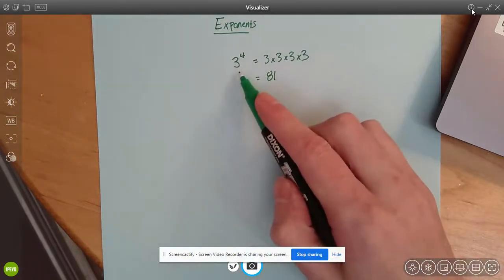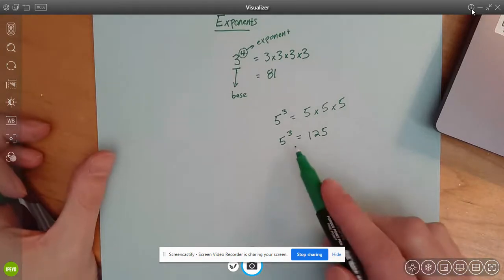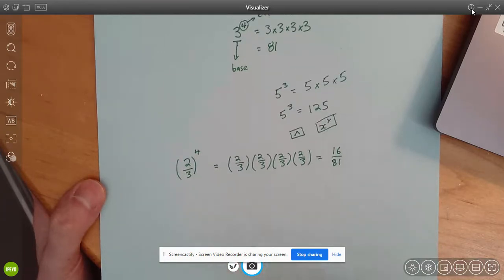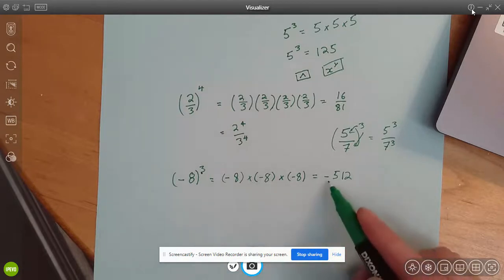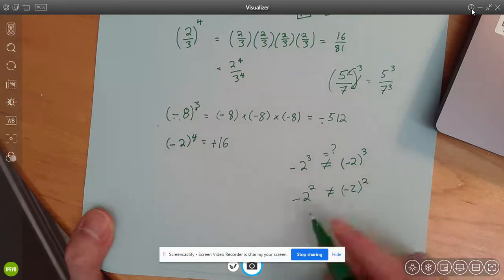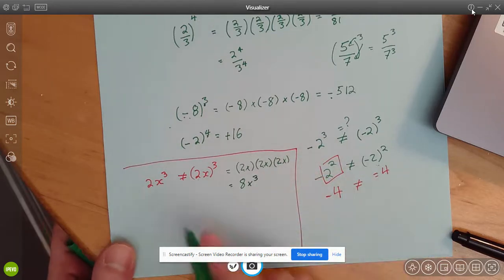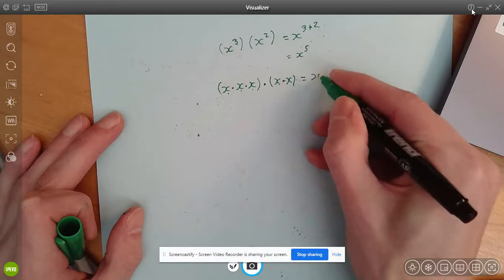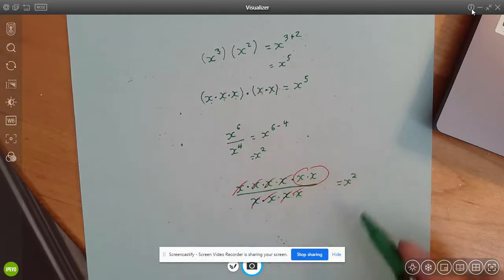Powers & Power Rules